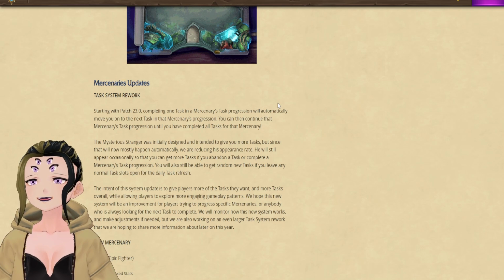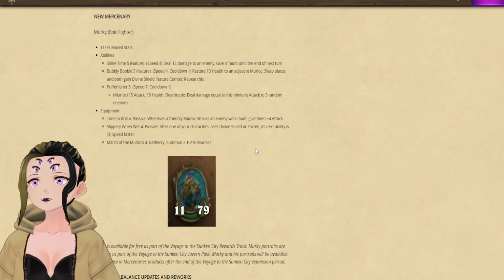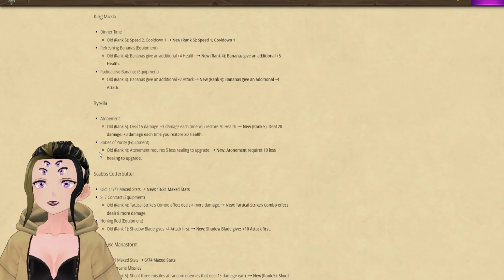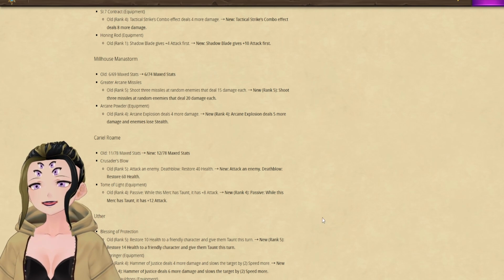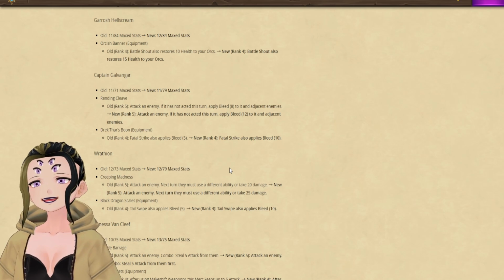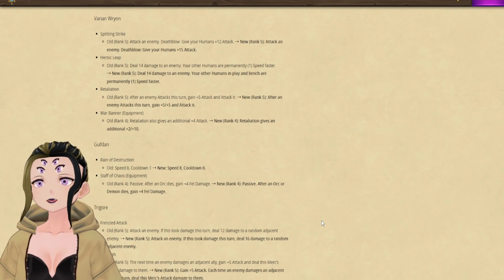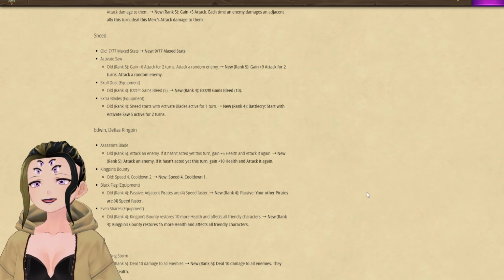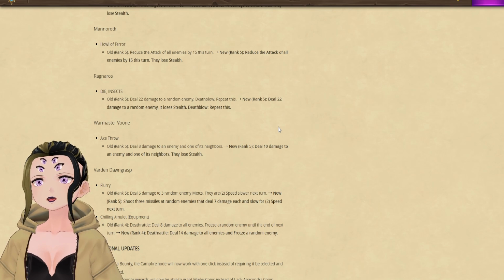Massive Changes to Hearthstone Mercenaries! Hearthstone 23.0 Update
Hearthstone Mercenaries has gotten massive positive changes announced and released today! Including nerfs which I never expected to happen. If you got any comment leave them down below ;)
Mercenaries News | New Mercenary | New Murloc Mercenaries | Mercenaries Balance Changes | Mercenaries Task Changes |Hearthstone Mercenaries | Hearthstone Mercenaries News | Hearthstone 23.0 update
Timestamps:
0:00 Intro
0:17 Task Changes
1:15 New Mercenary
4:01 Balance Changes